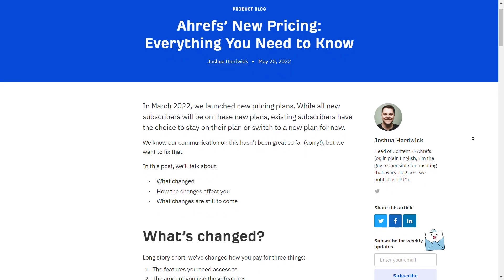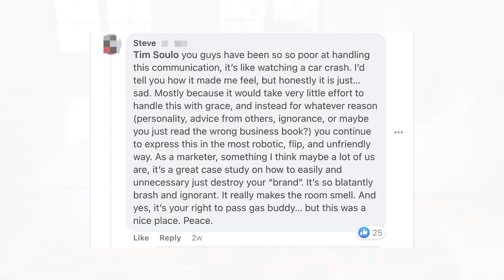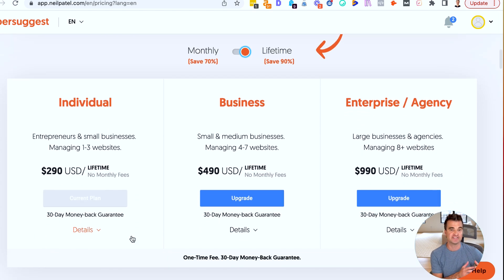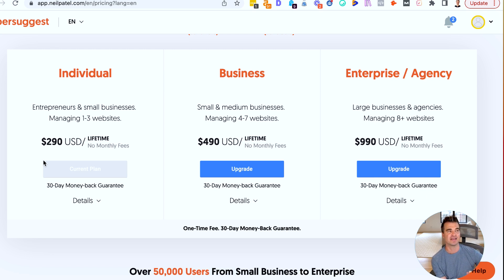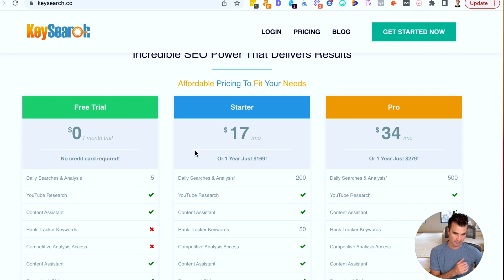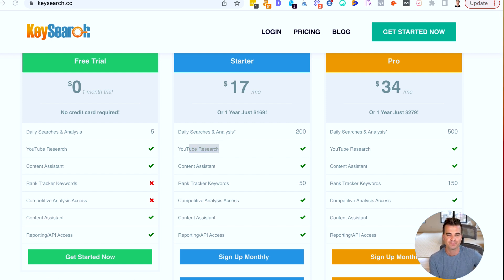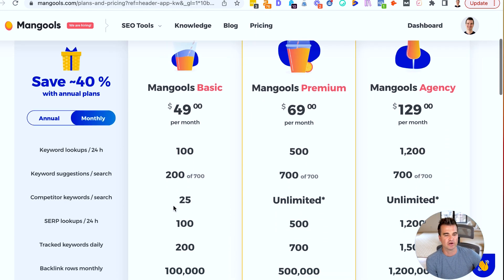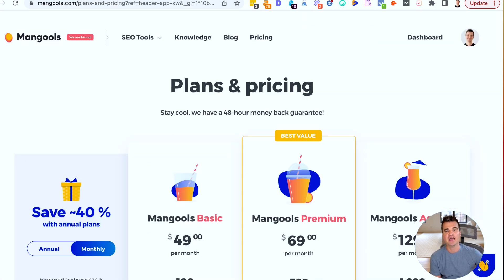Ahrefs Alternatives: Keyword Research Tools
ABOUT — In this video, I'm going over how to grow your blog or niche site in 2022! If you are looking for how to grow your blog in 2022 & get more pageviews, then this is the video for you!